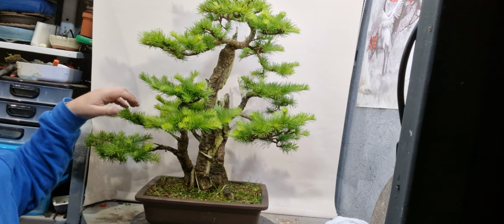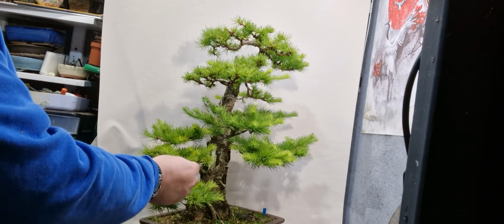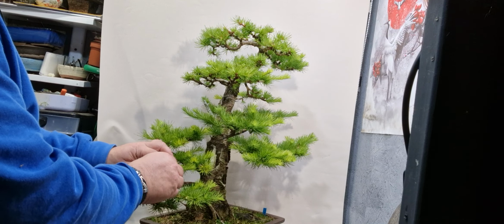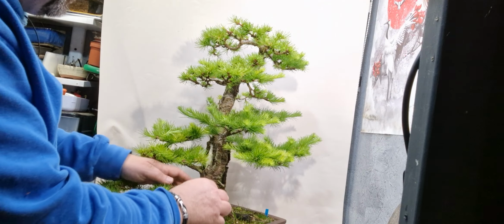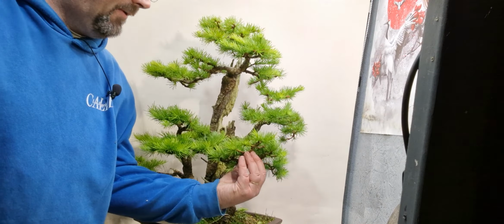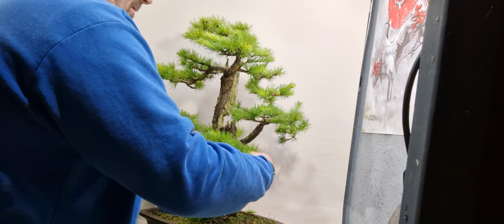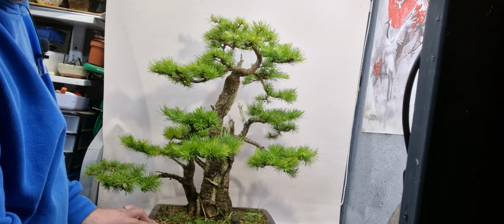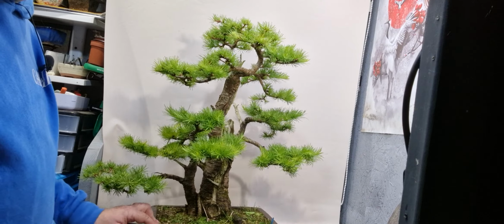small bit of work to my larch tree